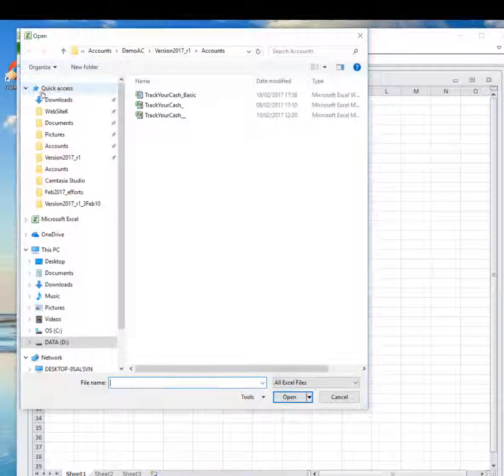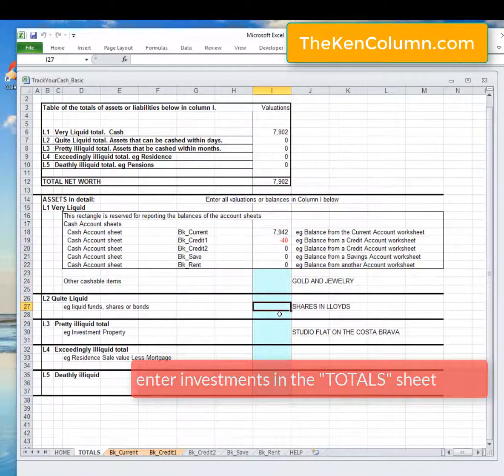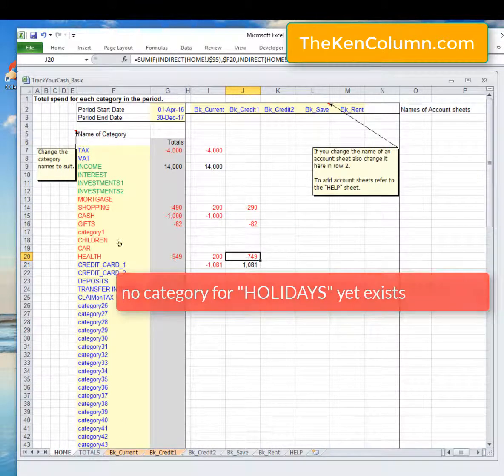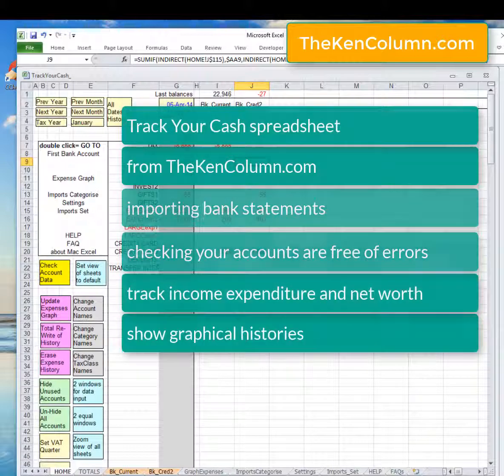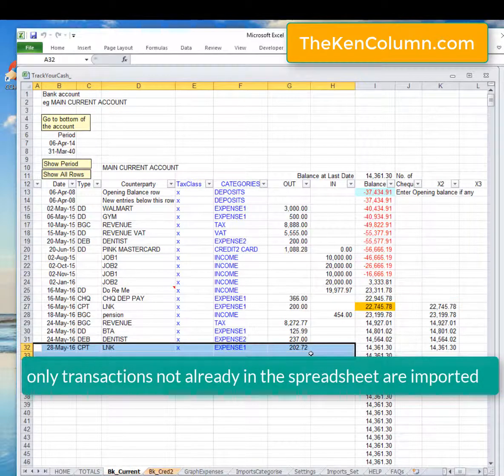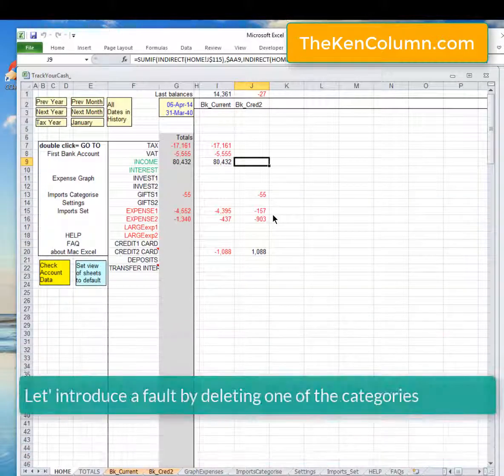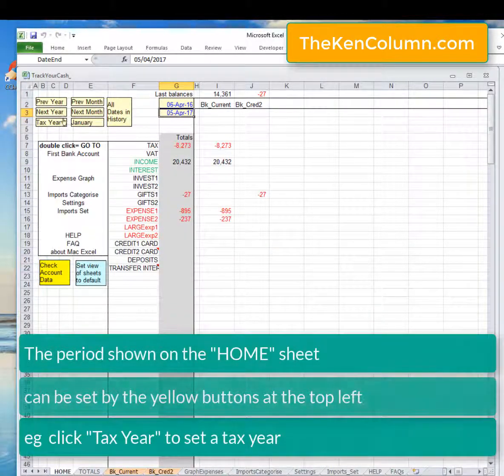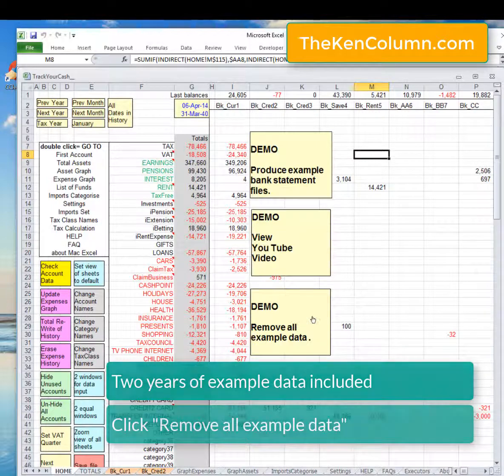TrackYourCash Excel spreadsheet: the BASIC and the FULL Version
Manage your money and assets in a self checking spreadsheet. Version 2018. Both versions are free and fully modifiable.